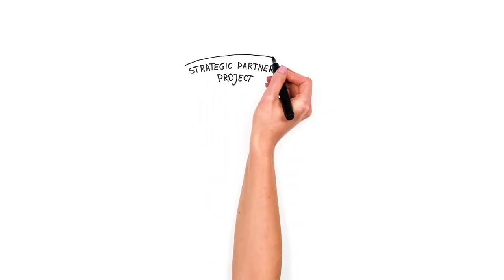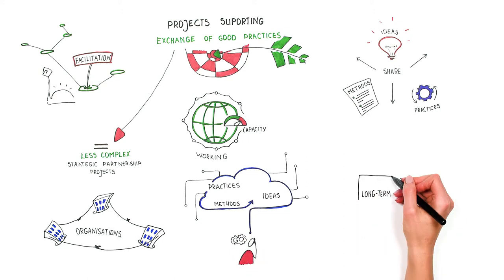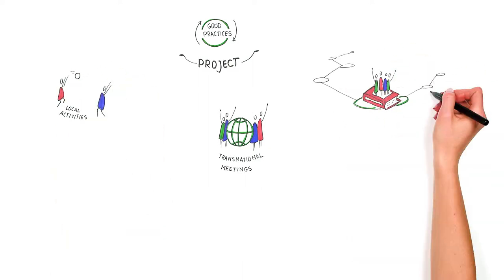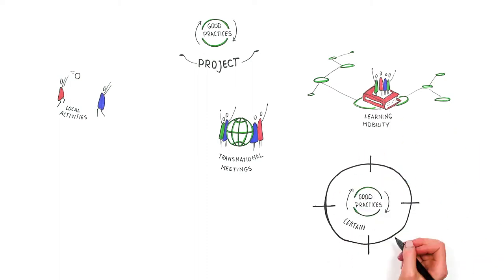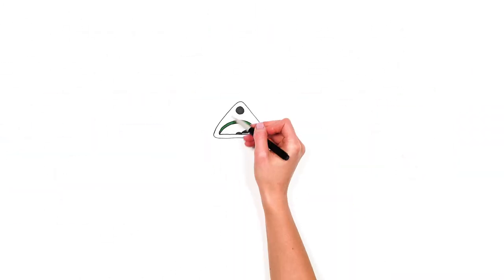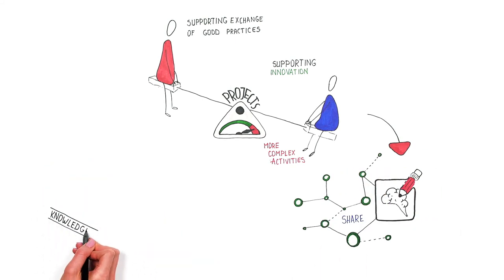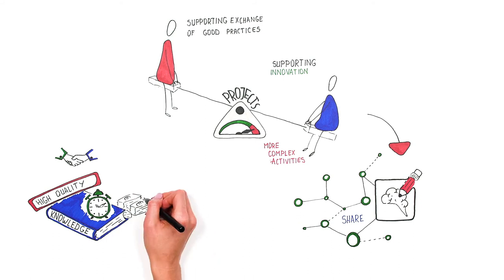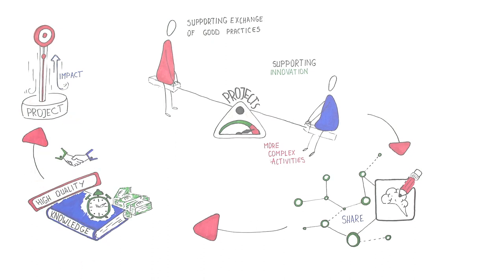Choose the type of Strategic Partnerships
This video is part the Massive Open Online Course (MOOC) about Erasmus+ Funding Opportunities for Youth.

The course has been funded with the support of the Erasmus+ Youth in Action Programme The course content reflects the views of the authors and the European Commission cannot be held responsible for any use which may be made of the information contained therein.